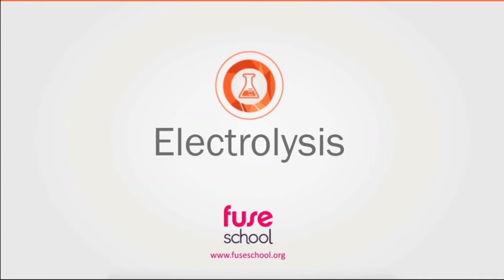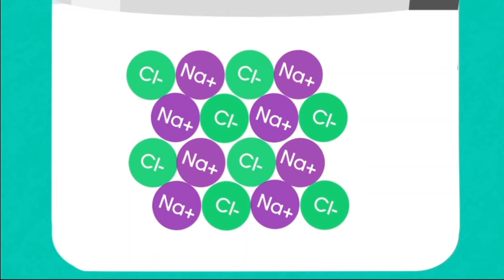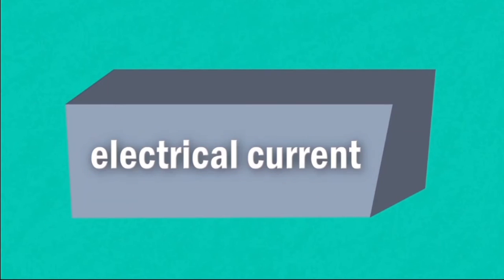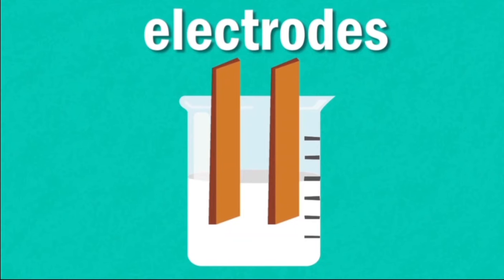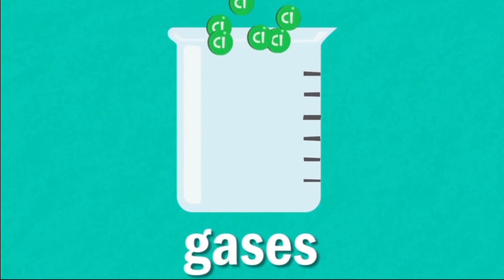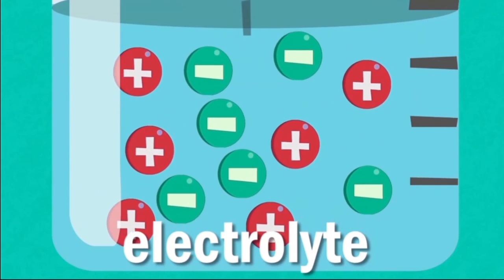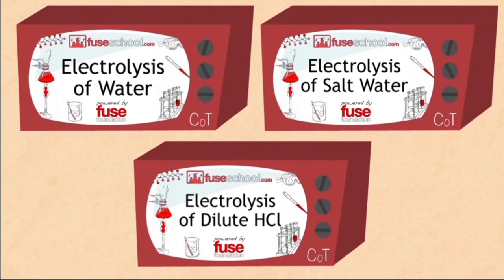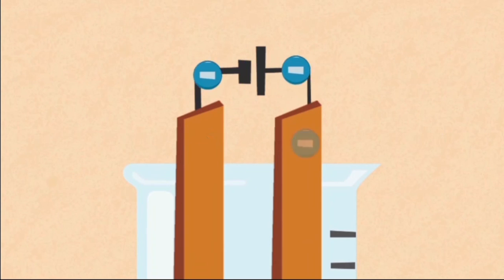Electrolysis / 9th / Science / chemistry /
hello everyone thank you all for all the love

I'll be going live very soon on my channel so keep tuned and turn the notifications on so u can check when i go live.

thanks and byeeeeeeee!